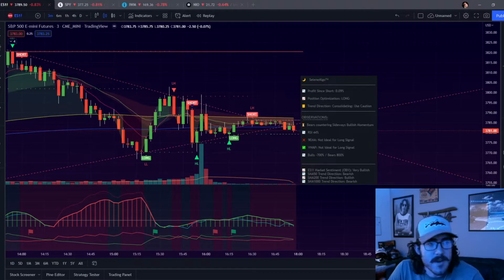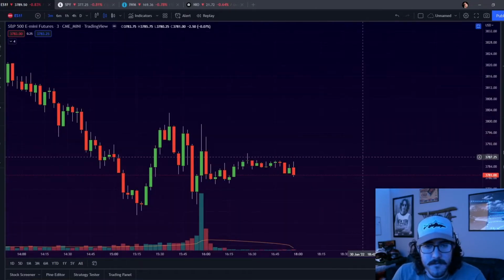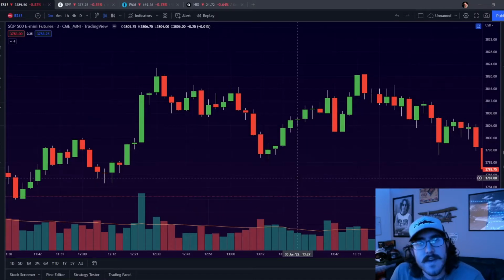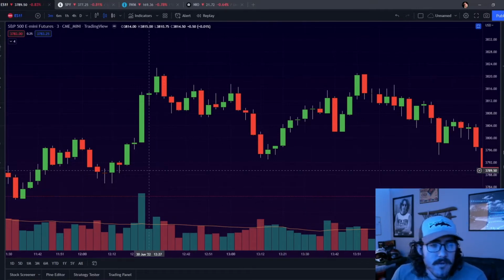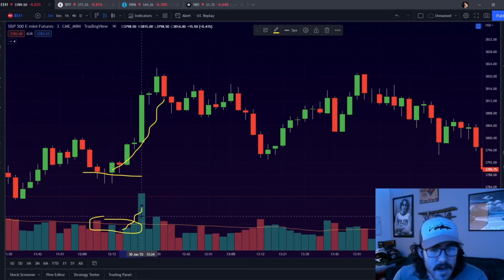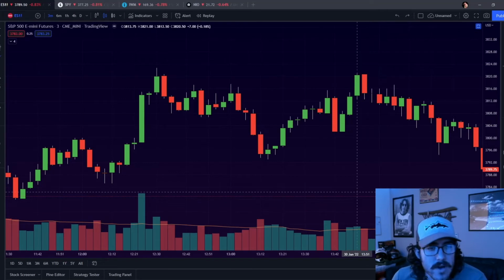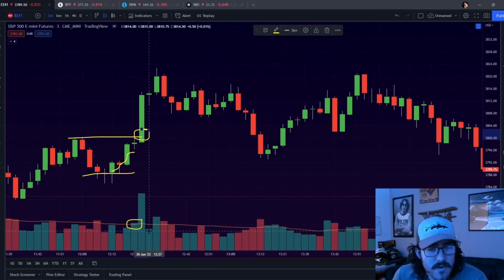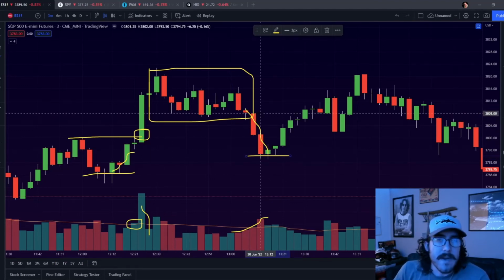What is Price Action and Volume?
Today we go over Price Action and Volume. Covering what not only what it is, but how to trade with them. Also, feel free to join our free discord community and learn from other experienced traders!

00:00 Intro
00:31 Lesson
04:44 Outro